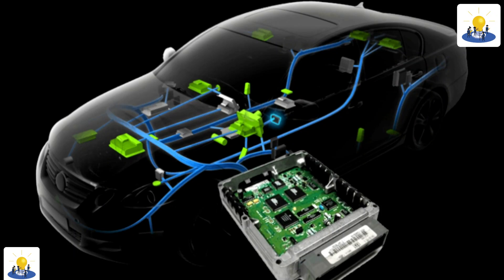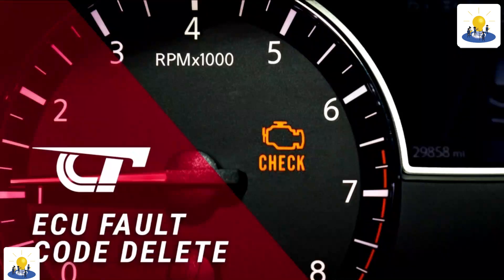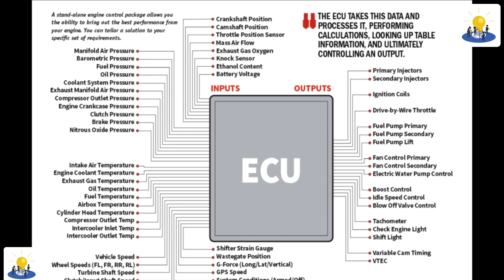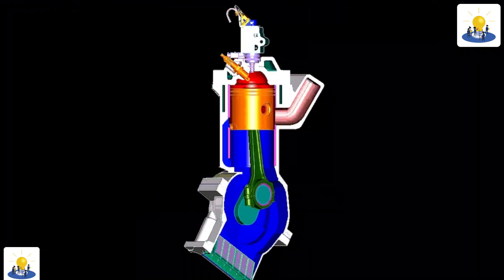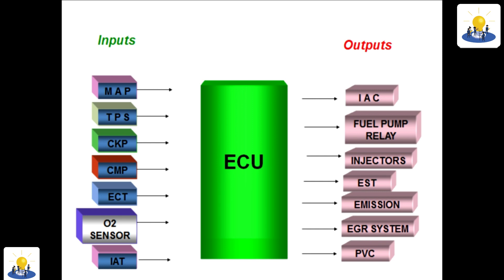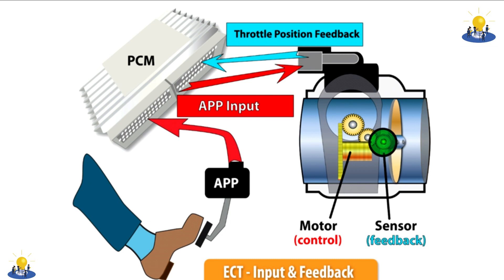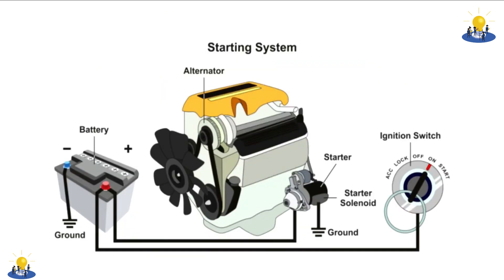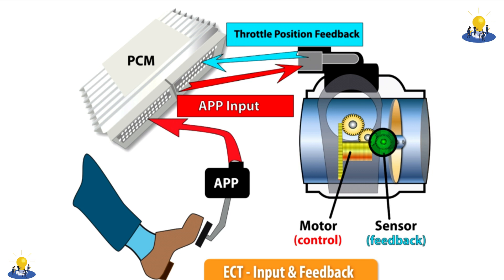How To Diagnose A Faulty ECU and Make it Workable Again !!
ENGINE CONTROL UNIT is the brain of the engine that controls all the functioning of the engine. It serves several functions which includes regulating and maintaining the amount of fuel and air in the fuel injection part and helps in increasing horsepower of the engine.
The main function of ECU or Engine Control Unit is the  controlling of  series of function of actuators on an internal combustion engine and ensuring the excellent engine performance. The Engine Control Unit is also called Power train control unit.
Within the Engine Bay ECU takes the values from A multitude of sensors and then interpret that data by using multidimensional Performance maps  And in this way adjust the engine actuators accordingly.
This is also responsible for the best Engine performance. Engine Control Module or ECM is the same as Engine Control unit the difference is that if we named overall combined section of  control unit in engine then we called it as  Engine Control Module or ECM.

ECU is the integral part of EFI or Electronic Fuel Injection(a type of fuel injection system commonly used among cars).Electronic Fuel Injection can be divided into sub-systems namely Air induction system , fuel delivery System and the electronic control system. And from here the function of the ECU starts.

Functioning of ECU

Controlling the air-fuel mixture :This is the one of the most Important function of ECU as it controls the fuel mixture used by the engine. It determines the amount of air-fuel mixture injecting into the engine. The program received the necessary data and computes it and gives the appropriate amount of mixture. It also decides whether it is the right time to deliver the air-fuel mixture in a proper ration or not. This process is also called injection duration.

Controlling the ignition timing: ECU adjust the exact timing of the spark or the ignition timing to provide the better power and economy. ECU detects itself whether there is the problem in the compression stroke or not and works according and set the timing of ignition. This is mainly happened in the condition whenever there is unburned air-fuel mixture left and it is subjected to combination of heat and pressure .This results in detonation also known as Knocking or pinking . ECU detects the knocking and delayed the time of spark to prevent it.

Controlling on Idle speed and variable valve timing: Most cars have also built in  control system in their ECU for controlling idle speed. Idle speed is controlled through the programmable throttle stop. Apart from the controlling on idle speed ECU also controls the timing at which the valve open or close in the engine cycle. The best suitable and appropriate timing of opening and closing of valve helps in increasing the power and economy of the engine.

ECU Also Increases the Torque and BHP .As it governs the fuel injection into the cylinder,it is programmed for the efficient performance of the engine at any environment whenever ECU  encounters increase in load then it initiates a signal for more fuel injection & thus engines generates more BHP.